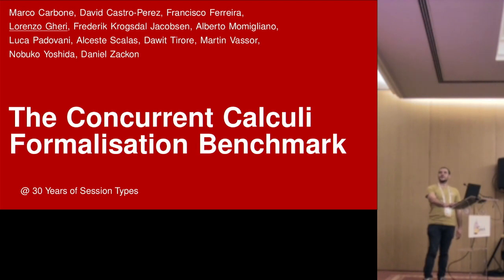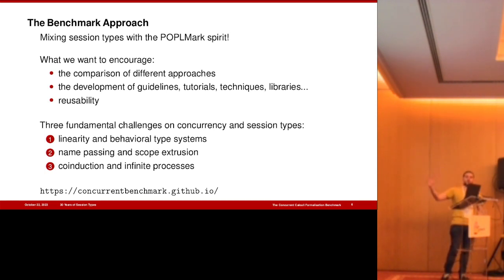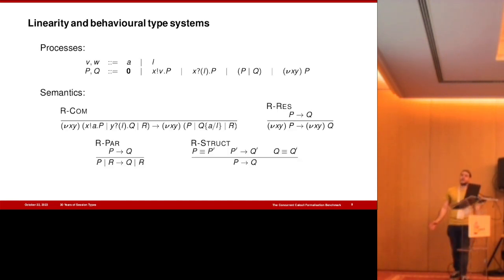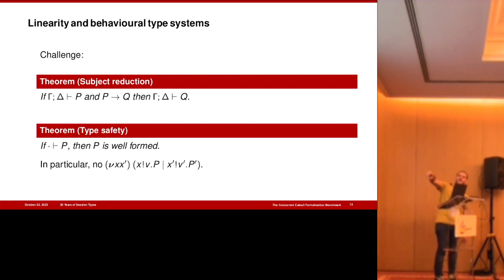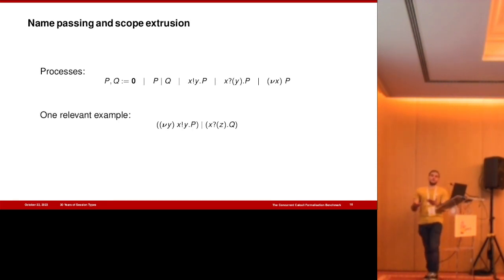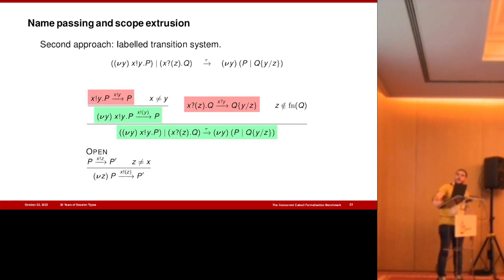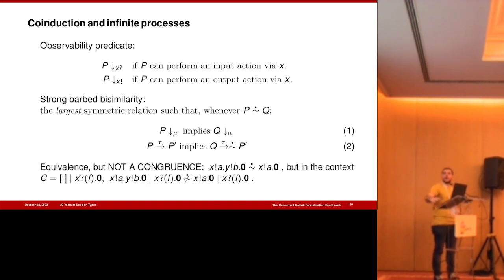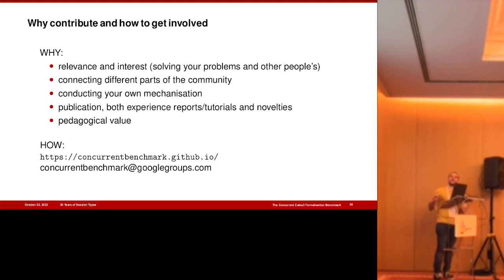[ST30] The Concurrent Calculi Formalisation Benchmark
Marco Carbone, David Castro-Perez, Francisco Ferreira, Lorenzo Gheri, Frederik Krogsdal Jacobsen, Alberto Momigliano, Luca Padovani, Alceste Scalas, Martin Vassor, Nobuko Yoshida

The POPLMark challenge sparked a flurry of work on machine-checked proofs. However, POPLMark (and its follow-up POPLMark Reloaded) were explicitly limited in scope, with benchmark problems that do not address concurrency. For this reason, we propose a new collection of benchmark problems with a focus on the issues encountered when mechanising message-passing concurrency using process calculi. Our benchmark problems concern linear handling of environments, scope extrusion, and coinductive reasoning. Our goal is to clarify, compare and advance the state of the art.